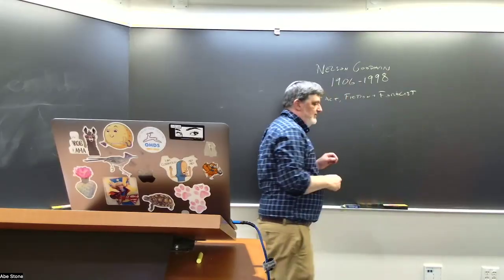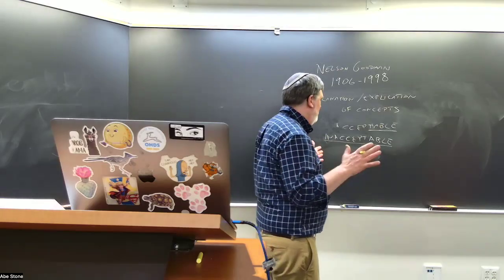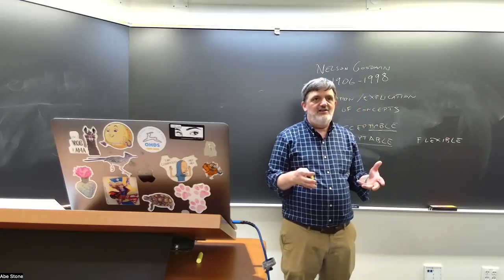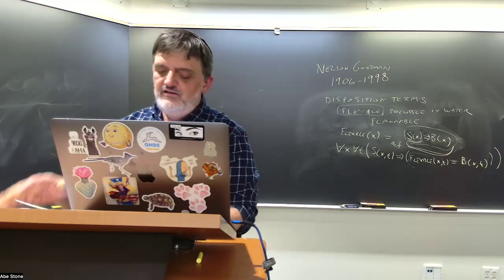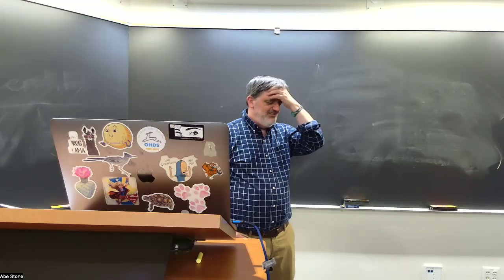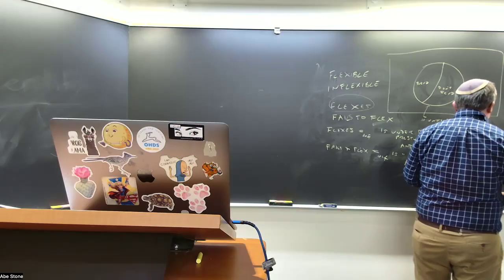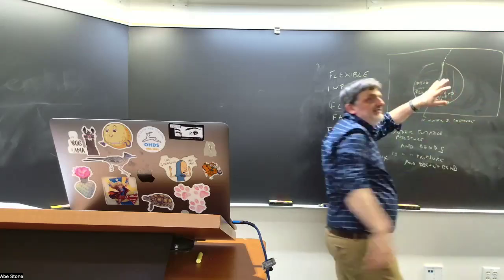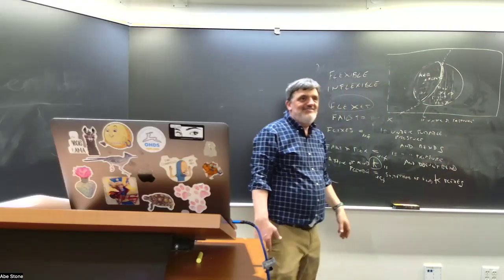Philosophy of Science: Goodman, lecture 1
PHIL 125, UC Santa Cruz, Fall 2025, lecture of 10/16: Goodman, Fact, Fiction, and Forecast, ch. 2